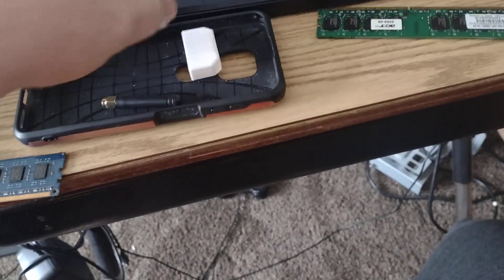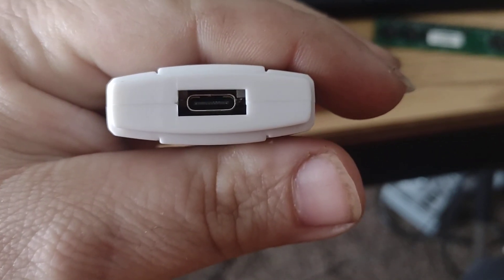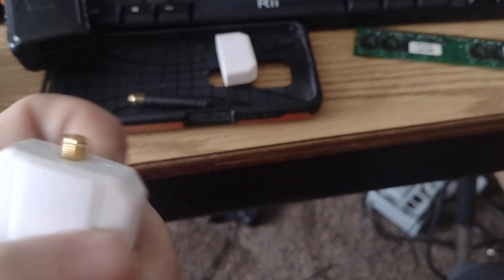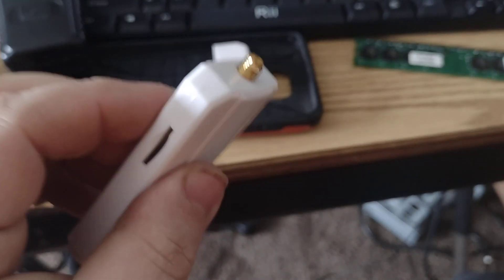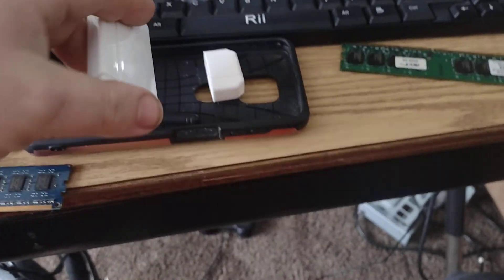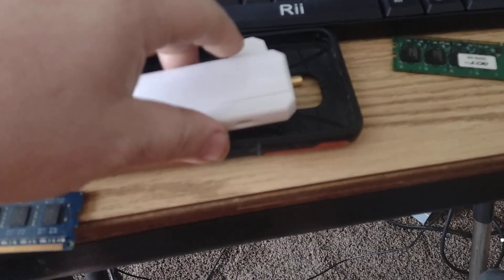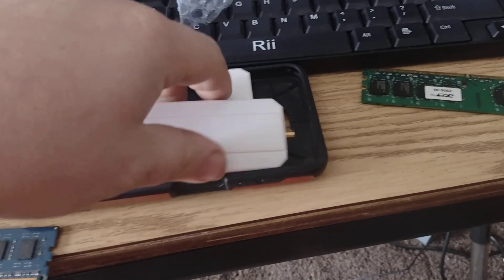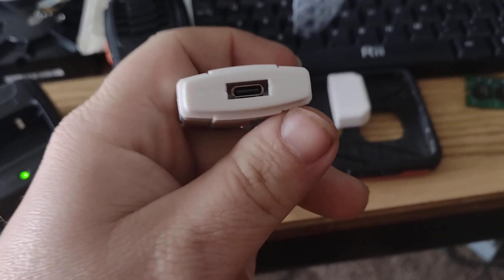its finally in.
Check this out!